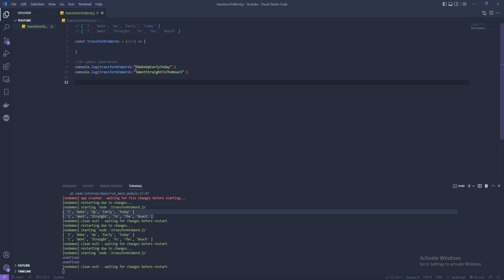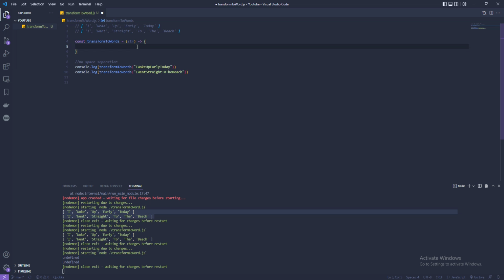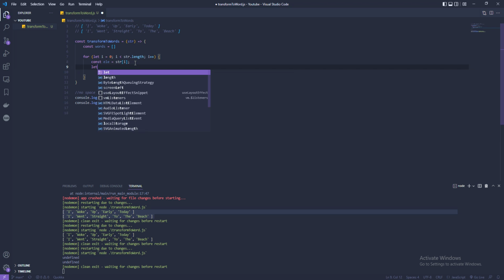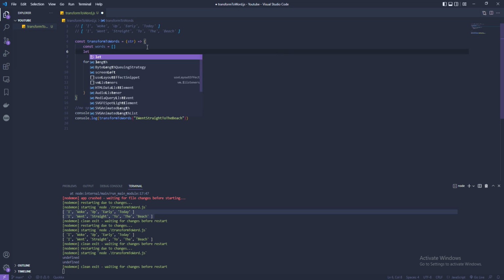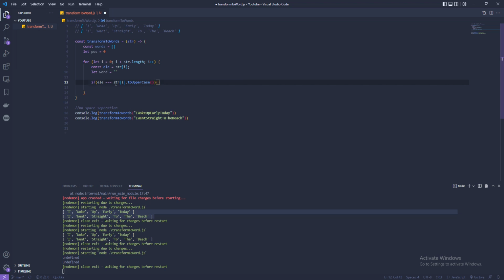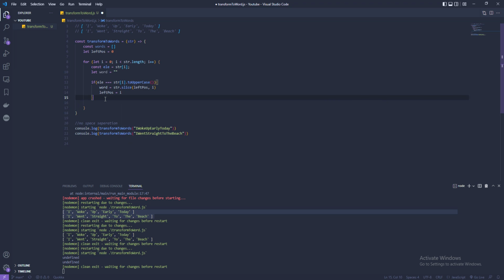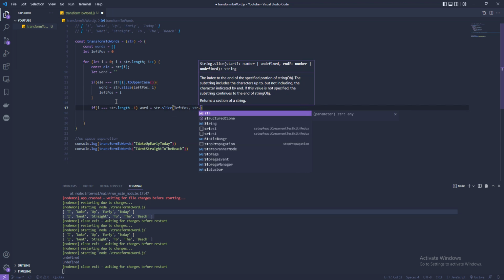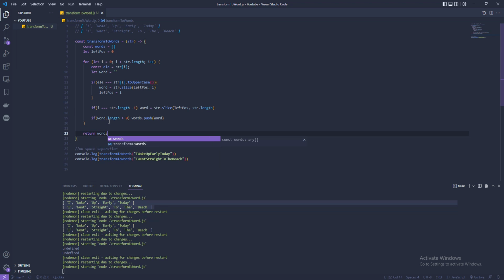How to solve transform to words Javascript coding challenge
Welcome to our latest JavaScript coding challenge tutorial, where we'll unravel the mysteries behind the "Transform to Words" challenge! If you're ready to sharpen your problem-solving skills and dive deep into JavaScript, you're in the right place.

In this comprehensive tutorial, we'll guide you through the process of solving the "Transform to Words" challenge from start to finish. This intriguing problem involves converting a numeric input into its corresponding word representation. Whether it's converting numbers like 123 to "One Hundred Twenty Three" or handling negative numbers and decimals, we've got you covered.

No matter your skill level, whether you're a beginner or a seasoned developer, we'll break down the problem into manageable steps and explain each concept thoroughly. You'll learn valuable techniques and strategies for tackling complex coding challenges effectively.

By following along with our step-by-step instructions and code examples, you'll gain a deeper understanding of JavaScript fundamentals and improve your problem-solving abilities. Plus, you'll walk away with a sense of accomplishment knowing that you've conquered a challenging coding puzzle.

So, if you're ready to level up your JavaScript skills and overcome the "Transform to Words" challenge with confidence, don't hesitate to click play and join us on this coding adventure! Let's dive in and unlock the secrets of JavaScript together!